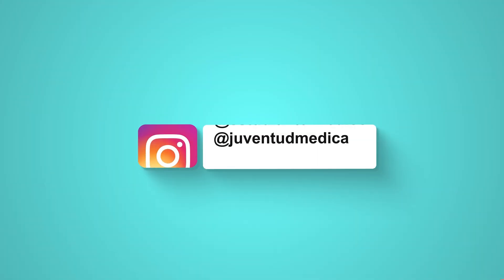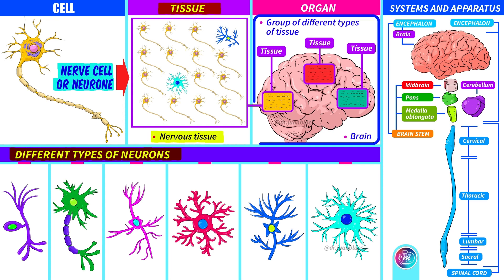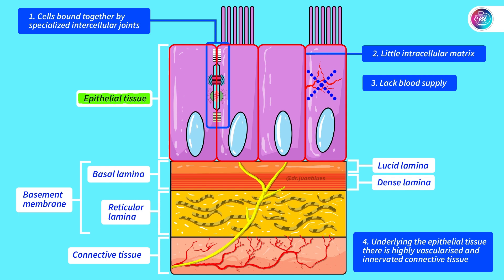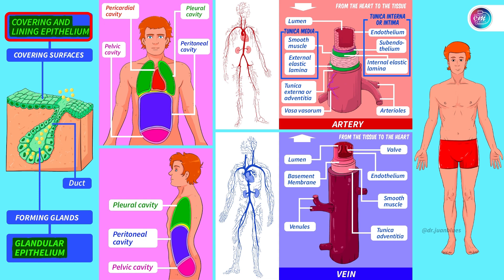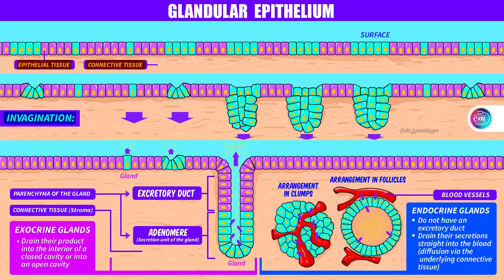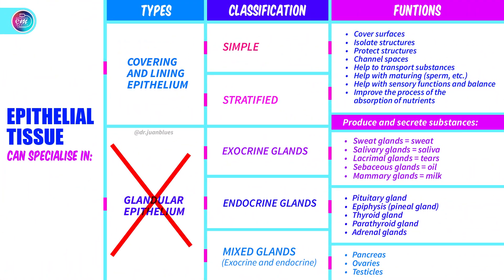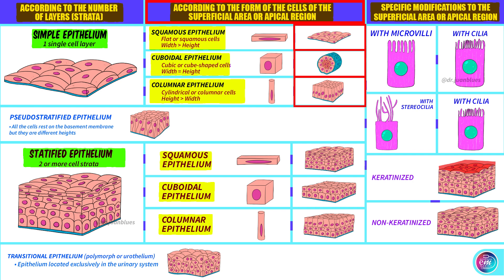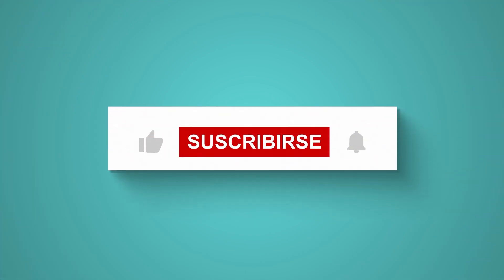EPITHELIAL TISSUE - WHAT IS EPITHELIAL TISSUE - FUNCTIONS OF EPITHELIAL TISSUE - EPITHELIAL CELLS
Hello my friends, I’m Doctor Juan Blues and today we’re going to study a HISTOLOGY topic essential to many other subjects. Today we will be discussing EPITHELIAL TISSUE – GLANDULAR
EPITHELIUM – COVERING AND LINING EPITHELIUM‼️

-DEFINITION OF TISSUE
-TYPES OF TISSUE:
-CONNECTIVE TISSUE / NERVOUS TISSUE / MUSCLE TISSUE / EPITHELIAL TISSUE.

 -EPITHELIAL TISSUE:
-HISTOLOGICAL FEATURES OF THE EPITHELIA
-COVERING AND LINING EPITHELIUM vs GLANDULAR EPITHELIUM: FUNCTIONS AND GENERAL CHARACTERISTICS

-GLANDULAR EPITHELIUM:
-CLASSIFICATION AND TYPES OF GLANDS
-EXOCRINE GLAND vs ENDOCRINE GLAND

-COVERING AND LINING EPITHELIUM:
-WAYS TO CLASSIFY THEM
-DEFINITION
-CLASSIFICATION AND TYPES
-APICAL SPECIALIZATIONS

-SIMPLE EPITHELIUM vs STRATIFIED EPITHELIUM
-SIMPLE EPITHILIA:
-SIMPLE SQUAMOUS EPITHELIUM
-SIMPLE CUBOIDAL EPITHELIUM
-SIMPLE COLUMNAR EPITHELIUM
-PSEUDOSTRAITIFIED EPITHELIUM

-HISTOLOGICAL FEATURES OF EACH AND THE MOST COMMON LOCATION.
-REAL HISTOLOGICAL SECTIONS.
-APICAL SPECIALIZATIONS:
-MICROVILLI
-CILIA
-STEREOCILIA

📍EPITHELIAL TISSUE (VIDEO 3):

-STTRATIFIED EPITHILIA:
-STRATIFIED SQUAMOUS EPITHELIUM
-STRATIFIED CUBOIDAL EPITHELIUM
-STRATIFIED COLUMNAR EPITHELIUM
-TRANSITION EPITHELIUM OR UROTHELIUM

-REAL HISTOLOGICAL SECTIONS.
-APICAL SPECIALIZATIONS:
-EPITHELIUM WITH KERATINE (KERATINASED)
-EPITHELIUM WITHOUT KERATINE (NON-KERATINIZED)

-GLANDULAR EPITHELIUM:
-SWEAT GLAND: TYPES AND CHARACTERISTICS
-SALIVARY GLAND

-DEFINITION OF APOCRINE SECRETION
-DEFINITION OF HOLOCRINE SECRETION
-DEFINITION OF MEROCRINE SECRETION

-DEFINITION OF CARCINOMA

-LARGE EXOCRINE GLANDS (MULTICELLULAR):
-CONNECTIVE TISSUE (STROMA):
-OUTER SHELL AND INTERNAL PARTITIONS
-PARENCHYMA: ADENOMERE AND EXCRECTORY DUCT
-DIAGRAM: SUMMARY OF THE DUCTS OF LARGE EXOCRINE GLANDS

-INTERESTING TRIVIA

📍Let’s go‼️...

📍I hope that you like it...😊😊😊

AND THANK YOU FOR CONTINUING TO GROW AND LEARN WITH ME…😘